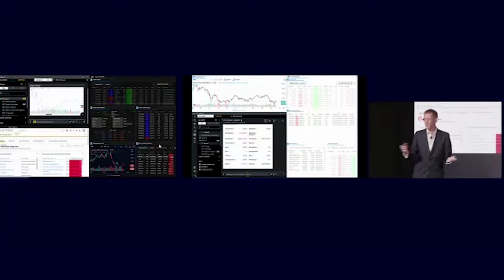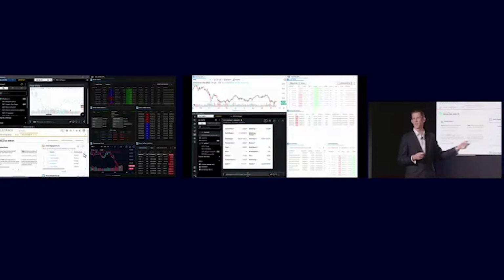Connecting Workflows through Interoperability Demo: Featuring Instant Voice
Demo only

Meghan Curran, Global Head of Customer Success at Symphony and Robert Friend, Senior Director of Product Management at Symphony showcased the latest innovations in FCD3 and smart desktops, enhanced tags, StreetLinx, and Instant Voice.

Recorded live in New York on October 20, 2022.

This content features products and functionality that are offered or being developed by Symphony at the time of recording. Future availability is subject to change.